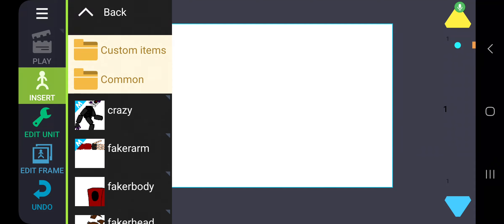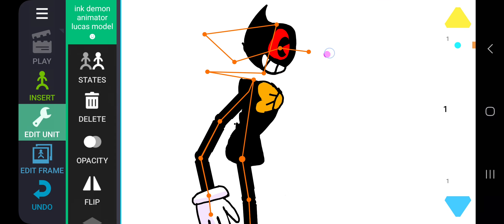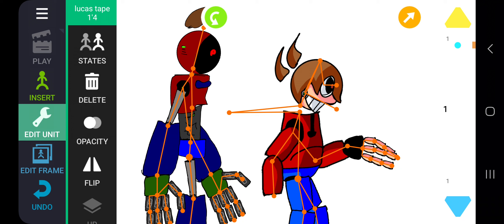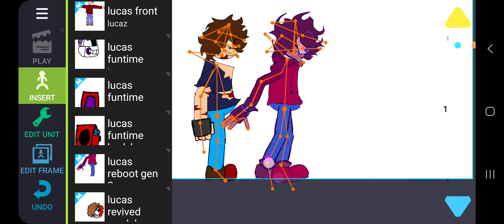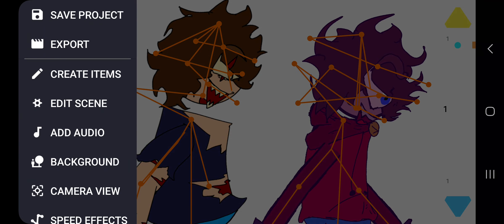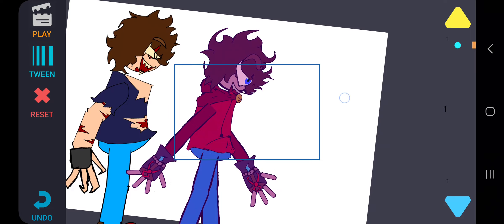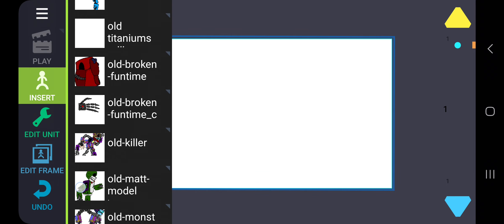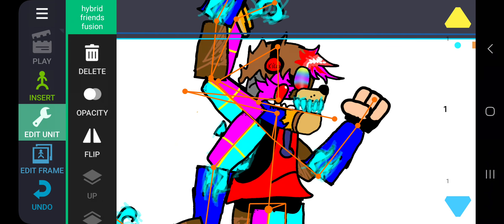lucas show update 2